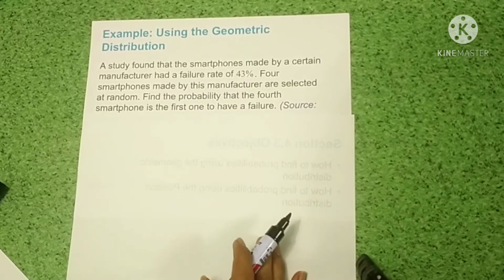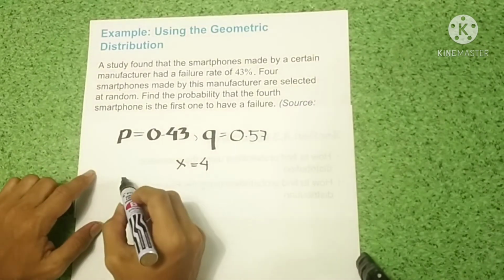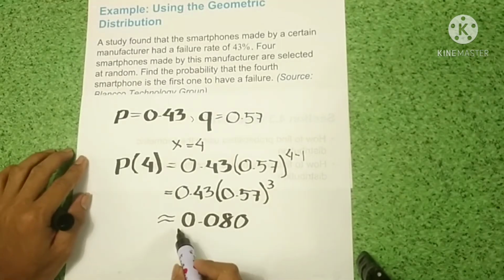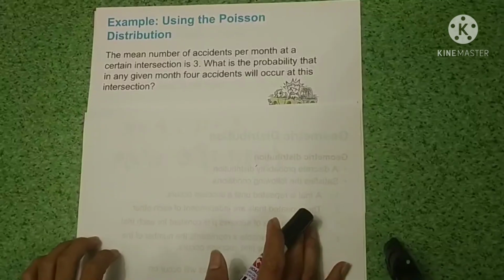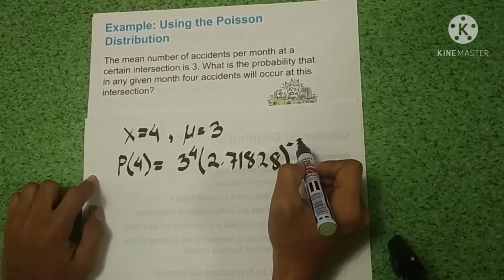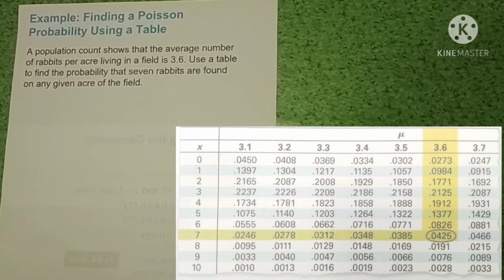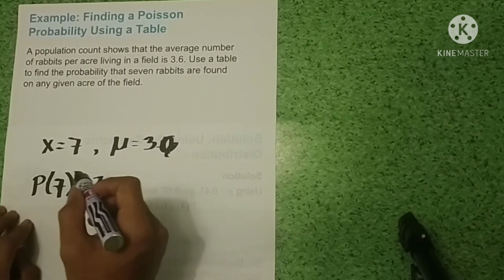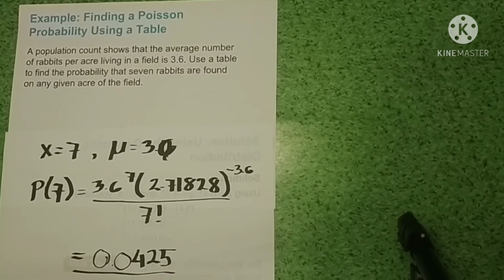More Discrete Probability Distribution by: Cabasag, Bryan Smith O.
Cabasag Bryan Smith O.
Bs Math II